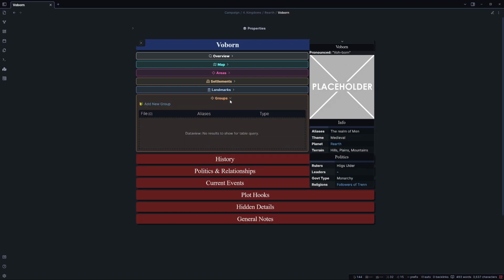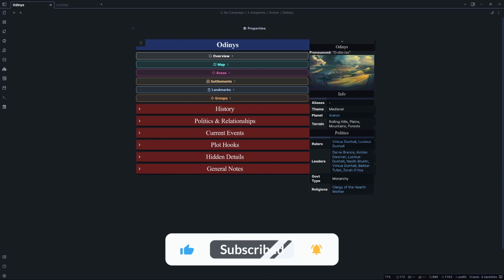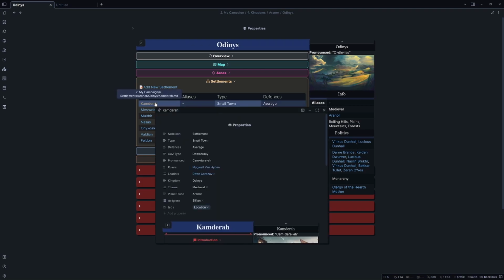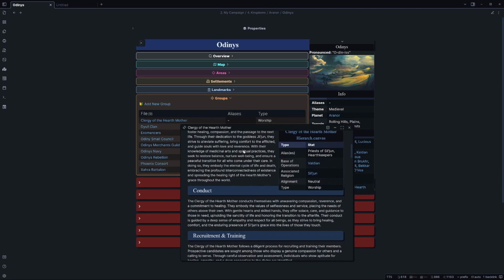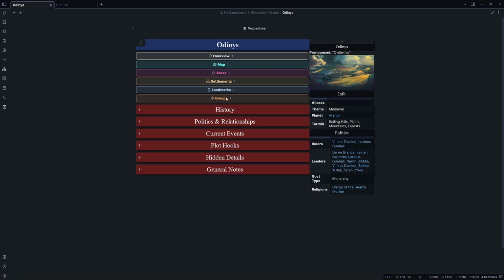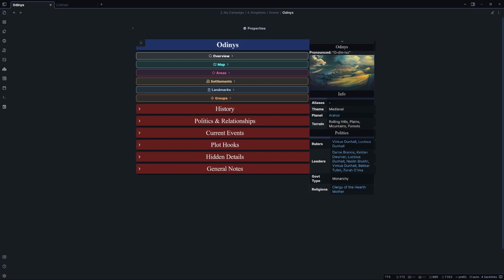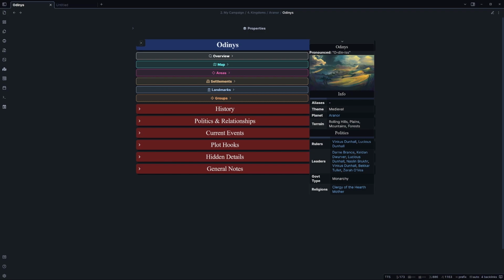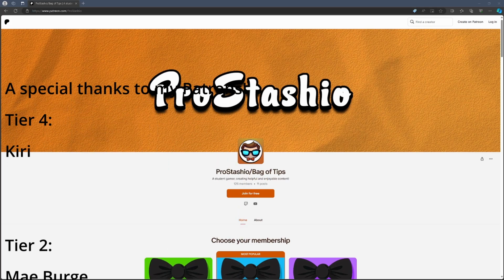Obsidian For TTRPG - Kingdom Template & Database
Today we cover my TTRPG Kingdom Template and Database, which makes it easy to quickly develop and keep track of your Kingdoms with little effort!

0:00 - Intro
0:39 - Overview
1:30 - Example
3:37 - Template Download / Patron Shoutout
4:20 - Outro